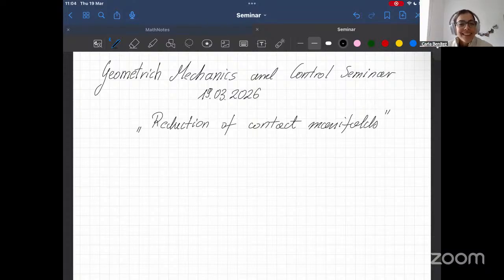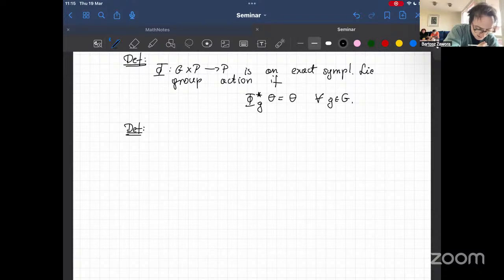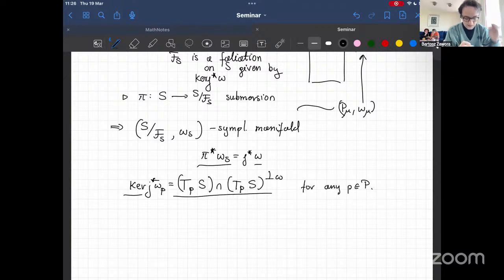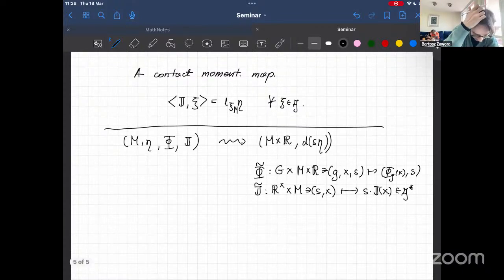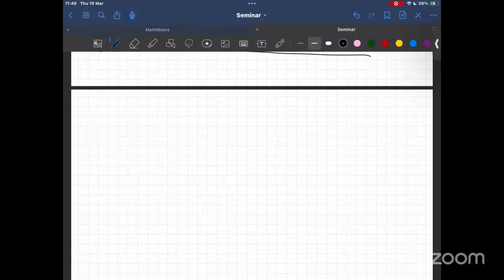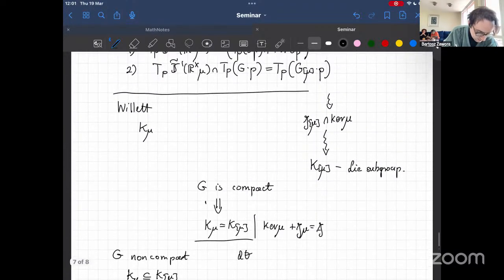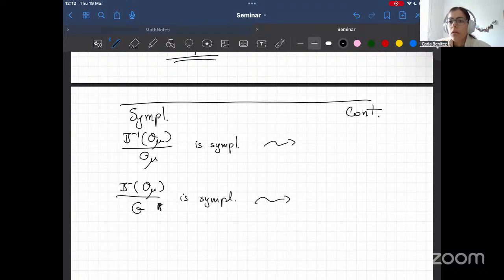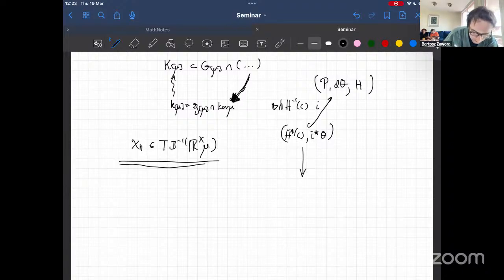Seminario Geometría, Mecánica y Control - Bartosz M. Zawora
Abstract: The Marsden-Meyer-Weinstein (MMW) reduction theorem for contact manifolds has brought significant attention of many researchers. The first generalisation of the classical MMW reduction theorem for a contact manifold was proven by C. Albert in 1989. However, this result applies only to coorientable contact manifolds and depends on the contact form choice within its conformal class. Since then, numerous results on the reduction theorem have appeared, including a recent reduction scheme for the case when the contact manifold is non-coorientable, devised by K. Grabowska and J. Grabowski, which introduces new conditions and geometric tools to address the limitations of Albert’s work.

In my talk, I will present the contact analogue of the classical symplectic MMW reduction. I will begin with a survey of the fundamental notions and results of symplectic and contact geometry, with particular emphasis on reduction techniques in the presence of Lie group symmetries. Then, after a concise overview of the symplectic MMW reduction, I will formulate the corresponding MMW reduction procedure for contact manifolds. In addition, I will define and discuss a modified coadjoint orbit in the projective space of a dual Lie algebra and I will discuss the contact analogue of the classical symplectic orbit reduction introduced by Marle in 1976.